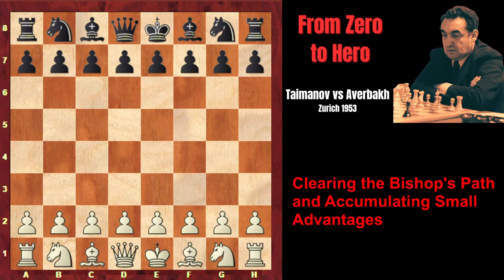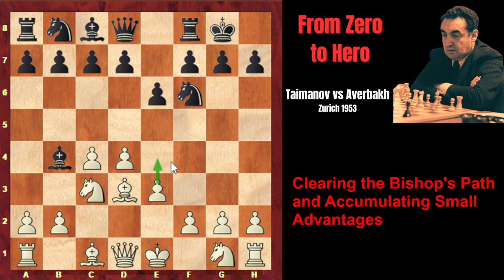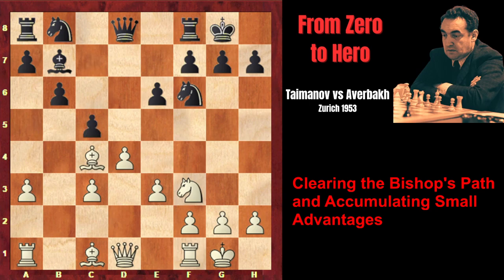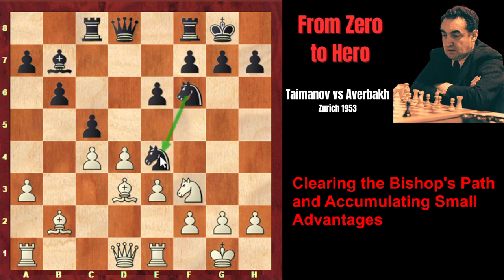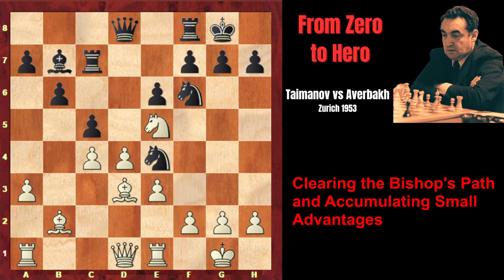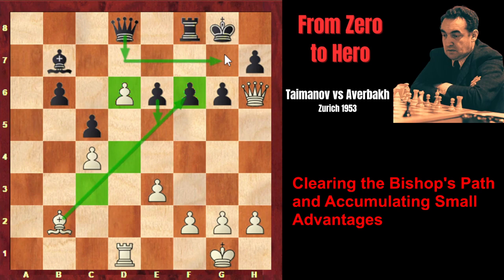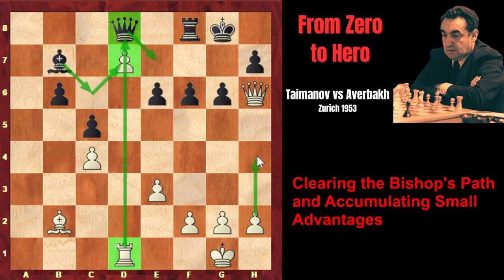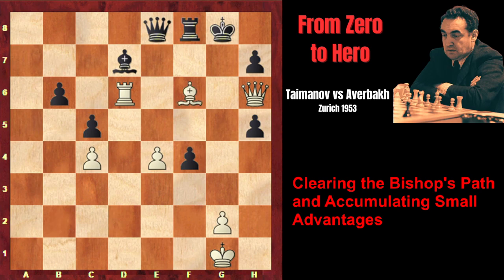The Miraculous Transformation of a Bad Bishop. Taimanov vs Averbakh. Zurich 1953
One of the most interesting games of the legendary tournament in Zurich in 1953. The game is characterized by White's persistent efforts to clear a path for his fianchettoed queen's bishop to reach the weakened kingside dark squares. Another theme of the game is the accumulation of small advantages in order to deliver the final blow at the decisive moment.
1. d4 Nf6 2. c4 e6 3. Nc3 Bb4 4. e3 O-O 5. Bd3 d5 6. Nf3 b6 7. O-O Bb7 8. a3 Bxc3 9. bxc3 dxc4 10. Bxc4 c5 11. Bd3 Nbd7 12. Re1 Ne4 13. Bb2 Rc8 14. c4 Ndf6 15. Ne5 Rc7 16. a4 Nd6 17. a5 Nd7 18. axb6 axb6 19. Qh5 g6 20. Qh6 Nxe5 21. dxe5 Ne4 22. Bxe4 Bxe4 23. Red1 Rd7 24. Rd6 Bb7 25. Rad1 Rxd6 26. exd6 f6 27. d7 Bc6 28. h4 Bxd7 29. h5 gxh5 30. e4 e5 31. f4 exf4 32. Rd6 Qe8 33. Bxf6 Rf7 34. Rd5 1-0